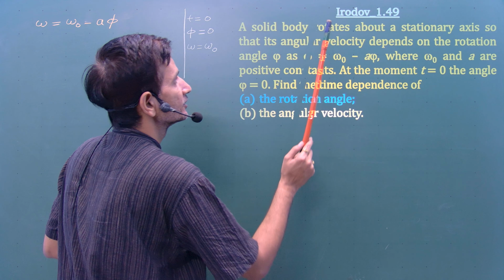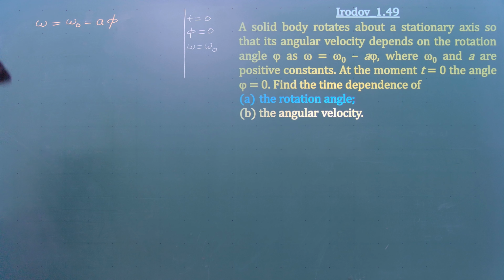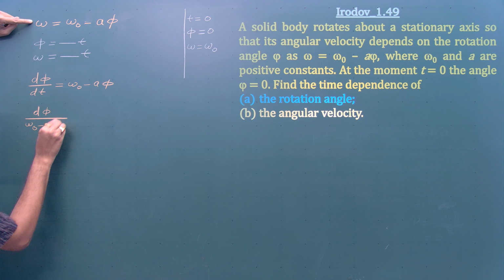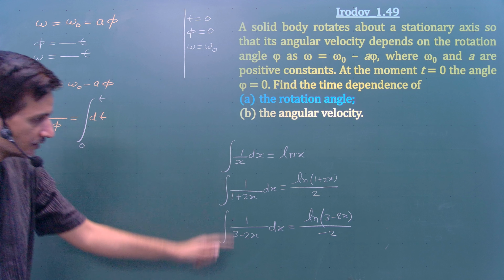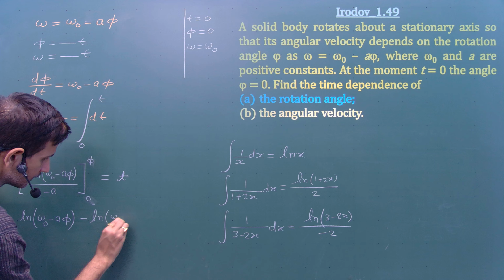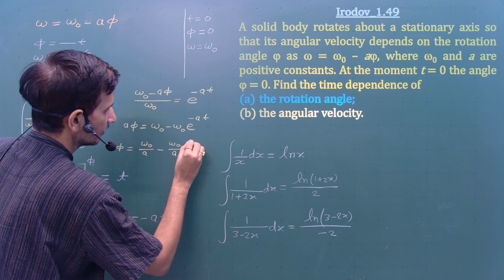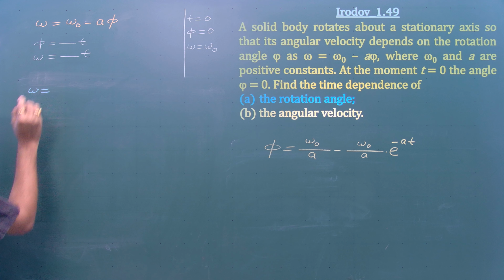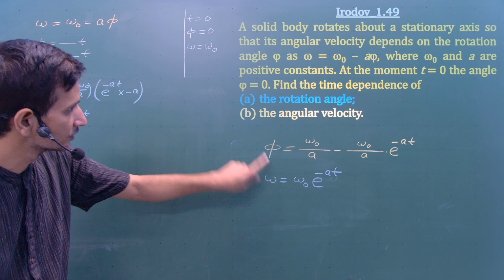Irodov Solution 1.49 || Mechanics || Olympiad Training || JEE Advance